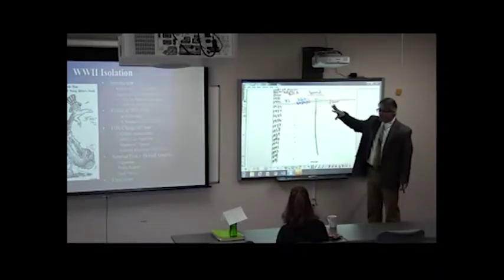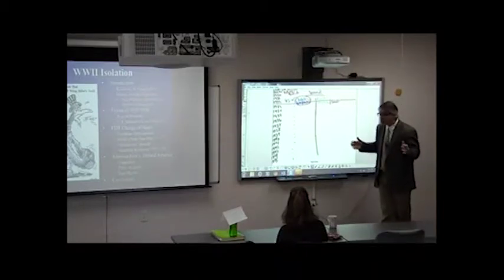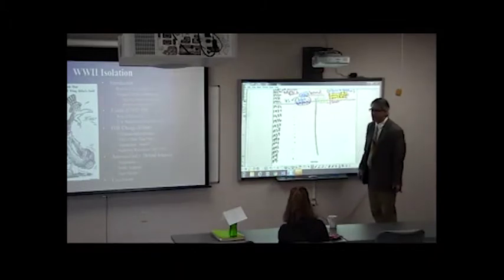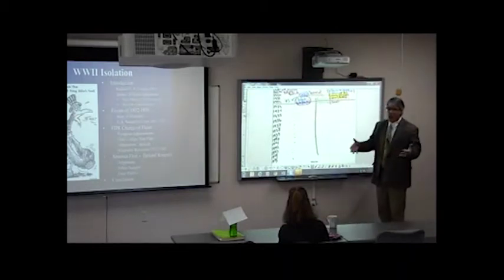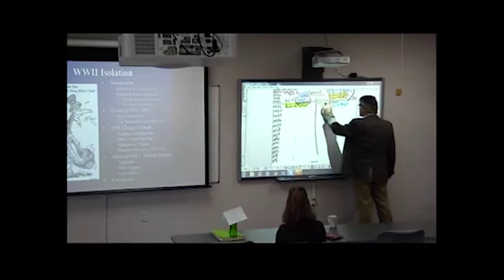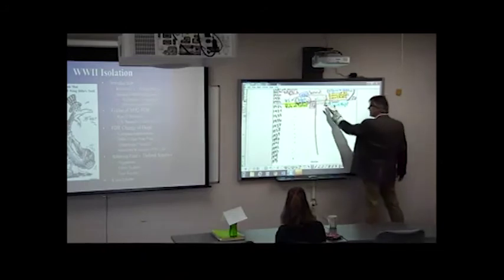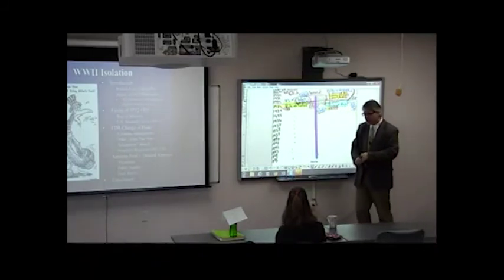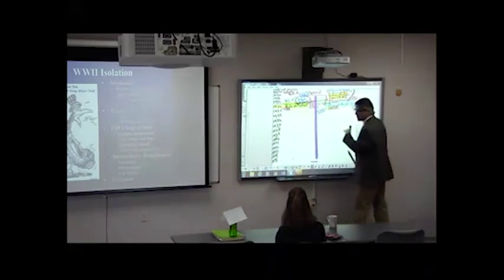HISTORY2430 2019 Lec16TL-A: The Set up of Leadership Conditions in US, Free Europe, and Unfree East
This is Part A of the 2019 US History Since 1877 Lecture 16 Broad Timeline Series, titled “The United States and World War II”.

In this opening segment, we set up a timeline matrix divided into two main regions representing the US and its Allies, the Central European Powers and the Soviet Union.  This timeline matrix is filled in with different events throughout the lecture.  This first part provides a brief description of the political context for each of the nations that are most involved in World War II.